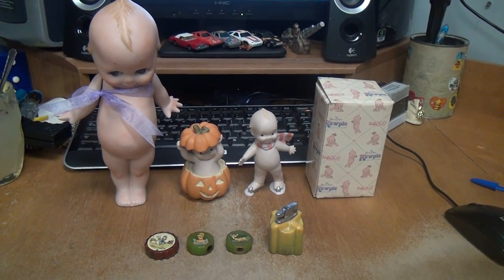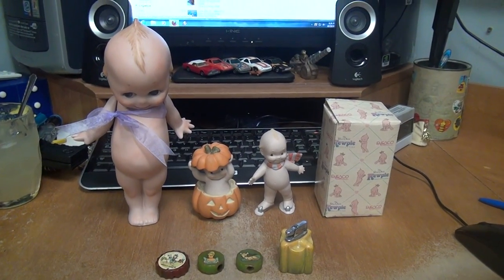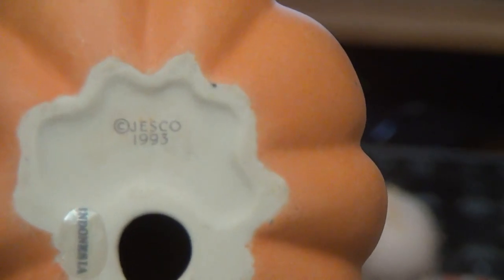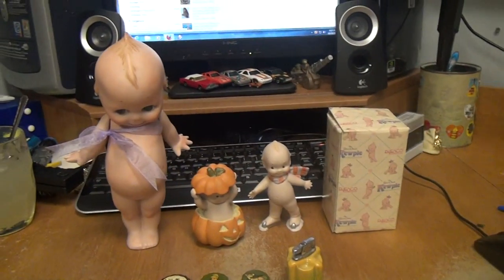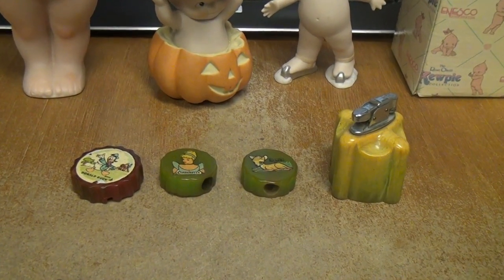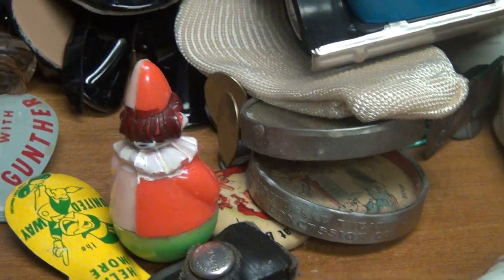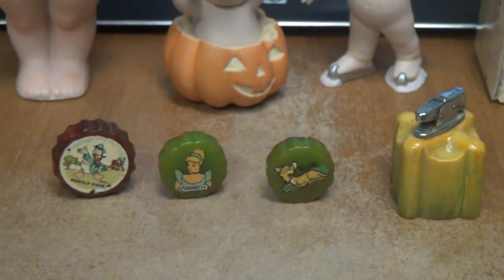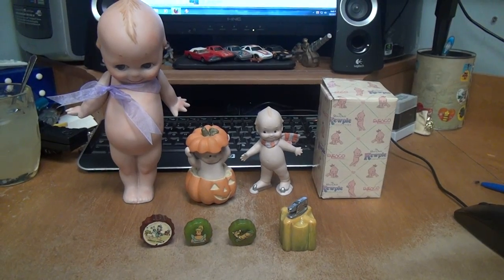Vintage Bakelite Lighter, Sharpeners. Porcelain Kewpie Figurines Haul (eBay Selling How-To)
Just a couple things to keep an eye out for when hitting auctions and yard sales...  Kewpies and bakelite stuff.  In this case pencil sharpeners & a lighter.